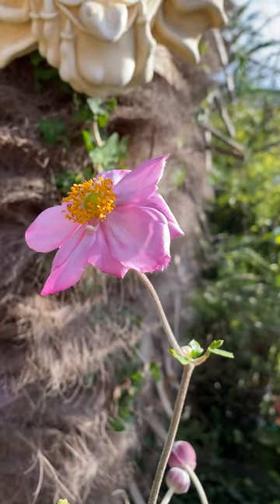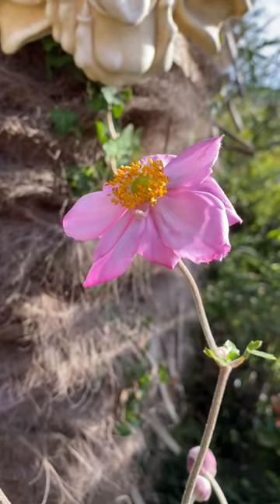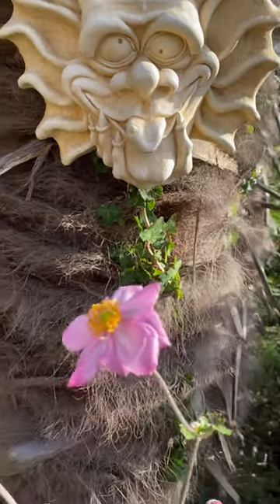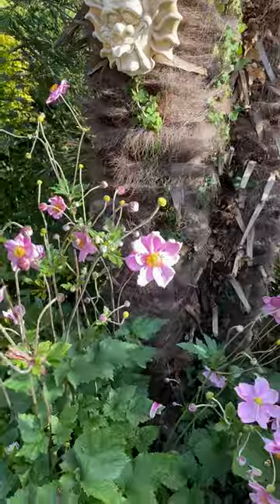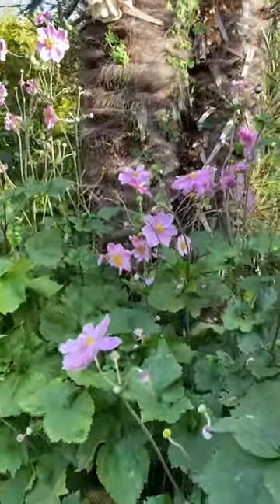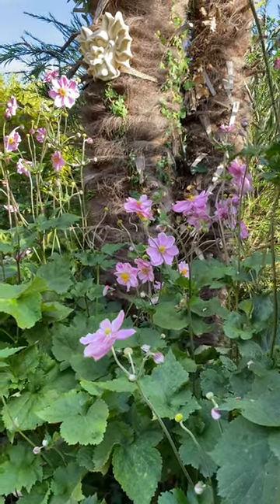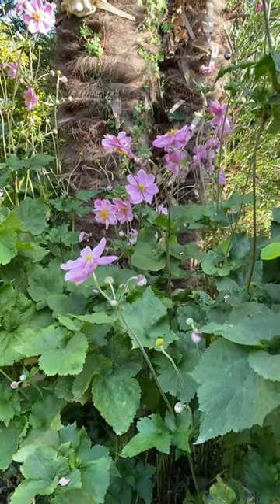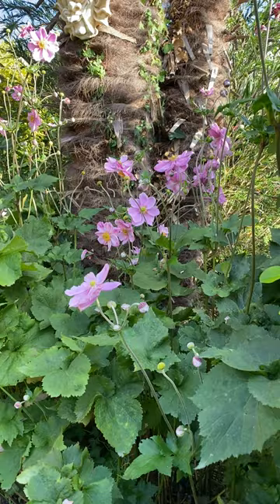Easy to grow Japanese Anemones thriving in shade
Looking for an easy to grow, frost hardy plant that will grow in shade or sun and ours seems to tolerate dryish soil and gives a wonderful late summer / early autumn show of Pink flowers (white varieties available too) - introducing Japanese Anemones!